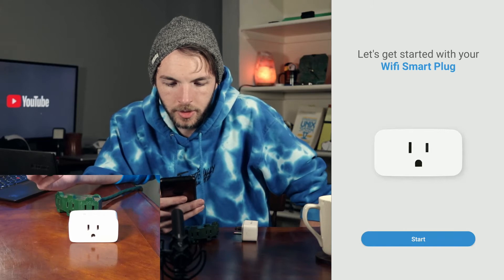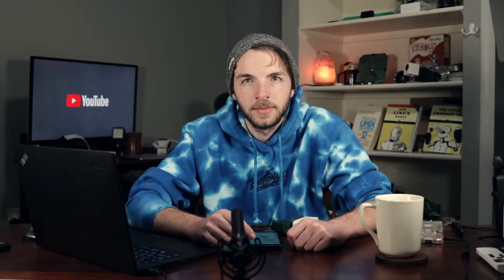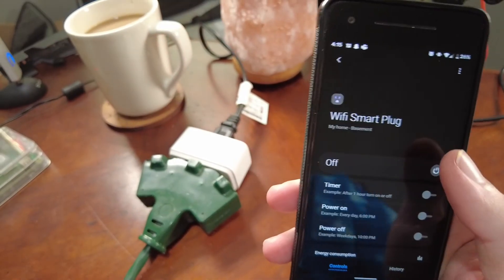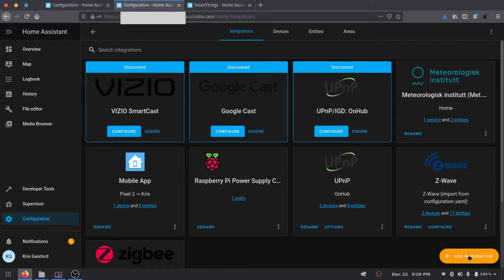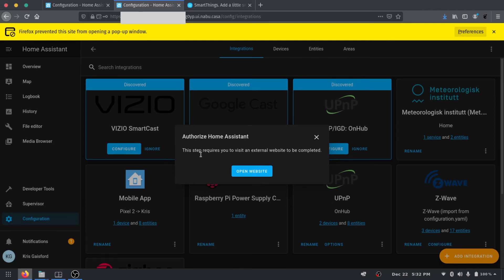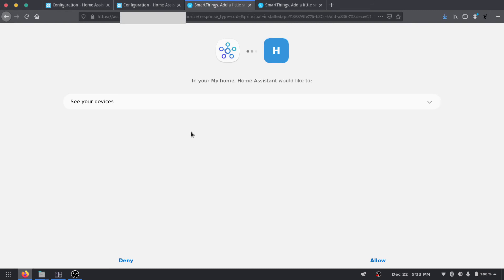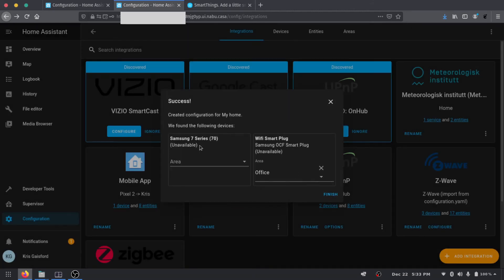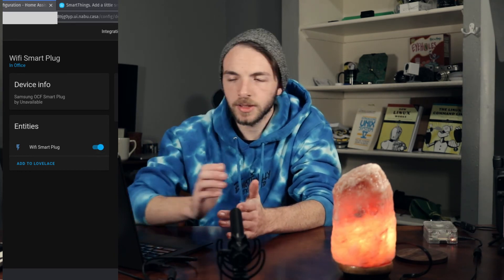SmartThings in Home Assistant - HA 6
In this video we integrate SmartThings into our Home Assistant.

I typically buy my SmartThing devices from BestBuy, didn't see them linked on amazon.

As always let me know what you thought of the video down below, as well as any feedback on how to make the videos better!